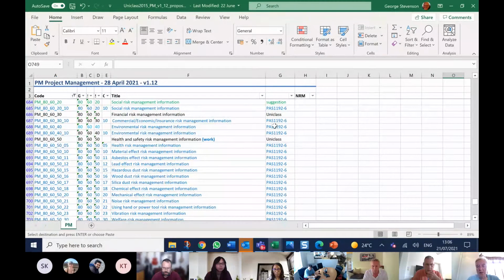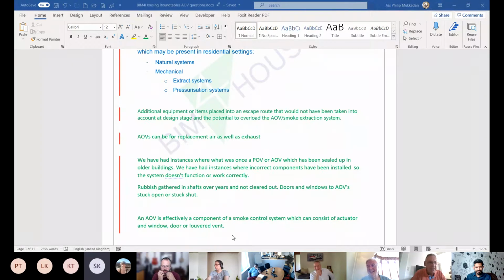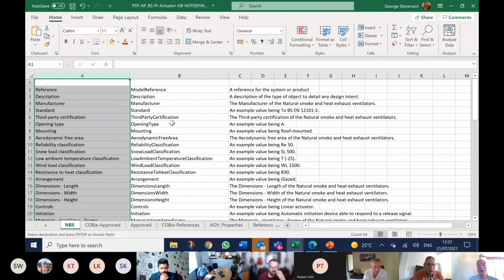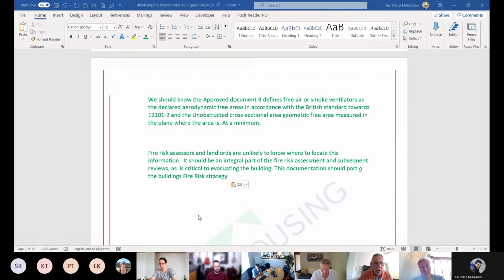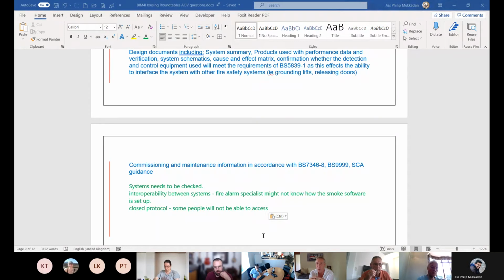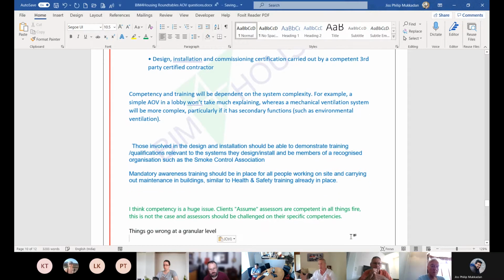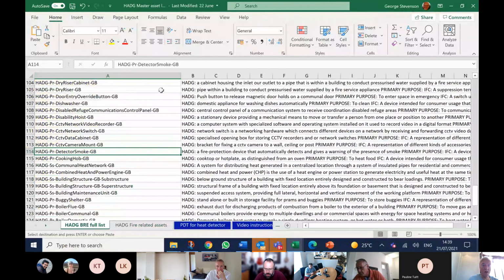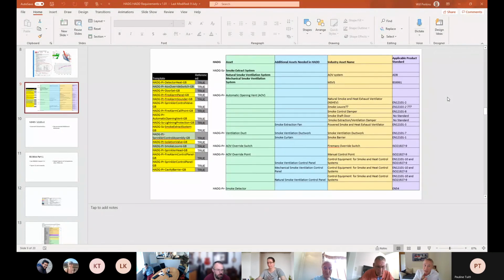BIM4Housing Roundtables AOV 20210721 Meeting-1 Recording